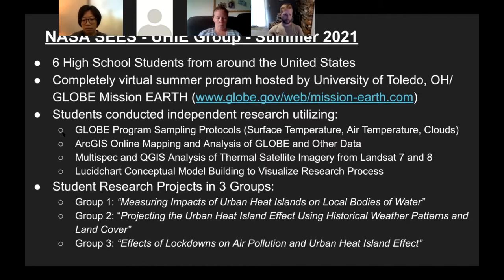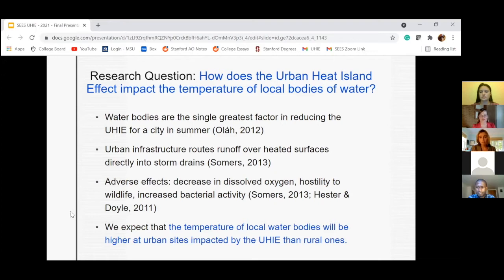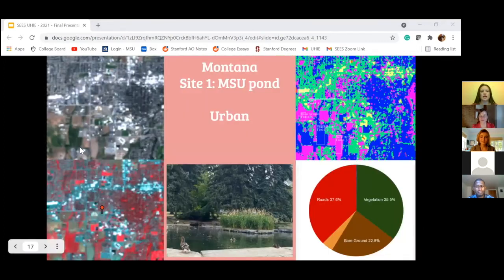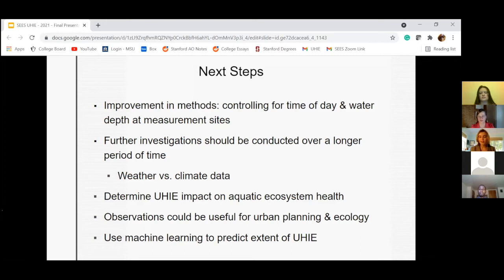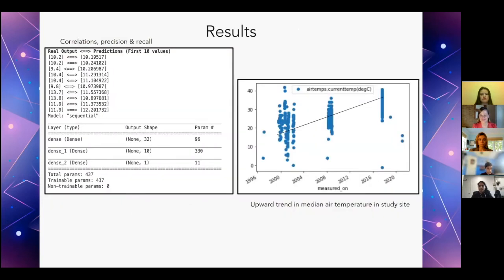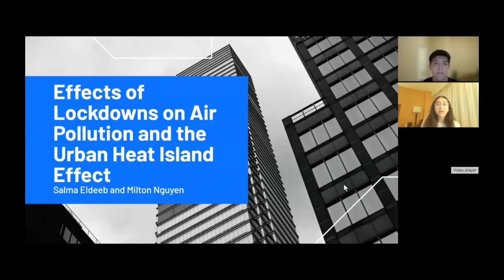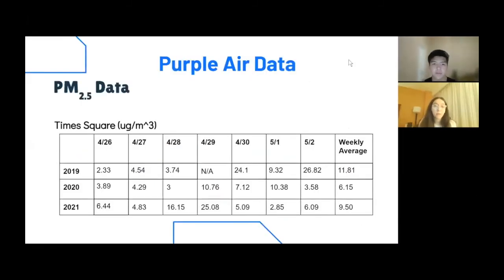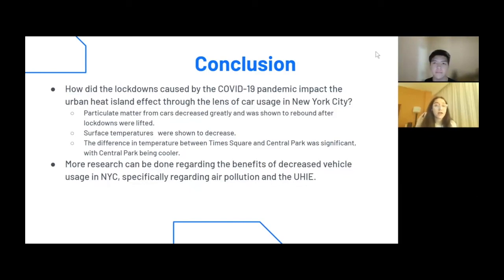2021 SEES UHIE Group (Urban Heat Island Effect)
Presentation of 3 different student group projects regarding the Urban Heat Island Effect:

Measuring Impacts of Urban Heat Islands on Local Bodies of Water
2021 UHIE Team 1: Kimi Monforton & Rae Trainer

Projecting the Urban Heat Island Effect Using Historical Weather Patterns and Land Cover
2021 UHIE Team 2: Moneel Patel & Samhita Srivatsan

Effects of Lockdowns on Air Pollution and Urban Heat Island Effect
2021 UHIE Team 3: Salma Eldeeb & Milton Nguyen

SEES 2021 Urban Heat Island Effect Mentors: Dr. Kevin Czajkowski, Sara Mierzwiak, Olawale (Femi) Oluwafemi and Yitong Jiang